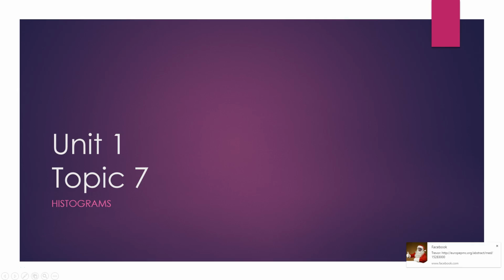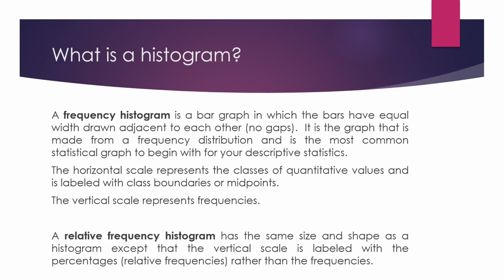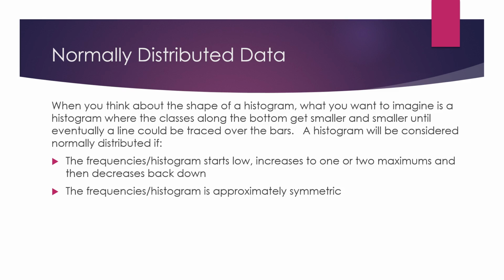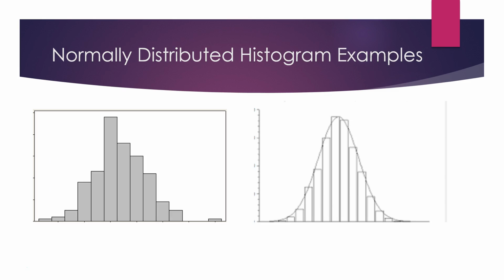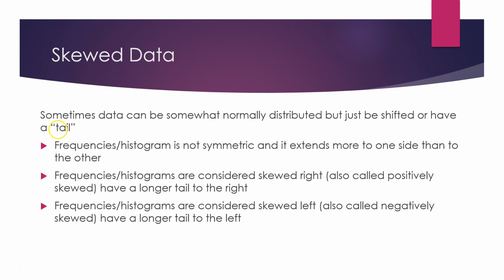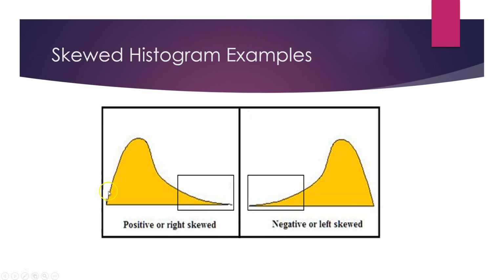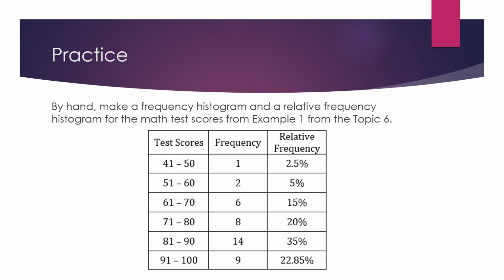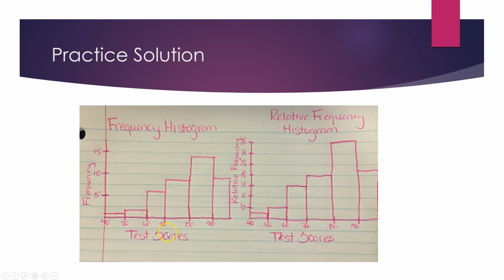Unit 1 Topic 7 Histograms